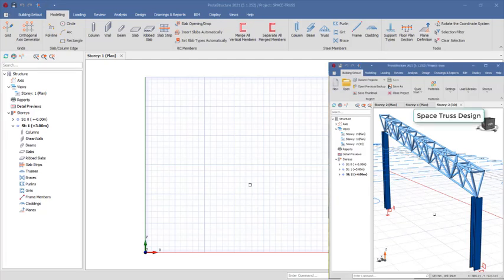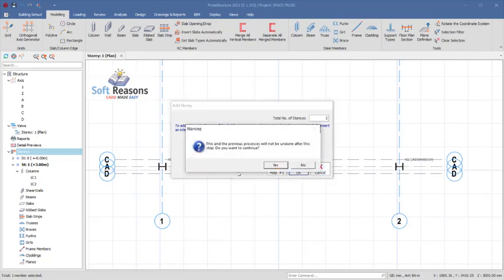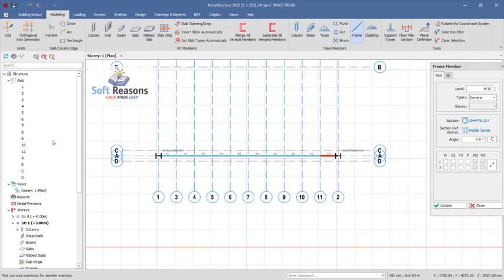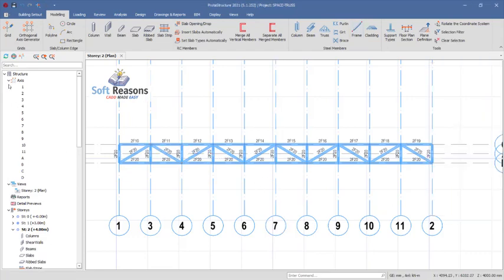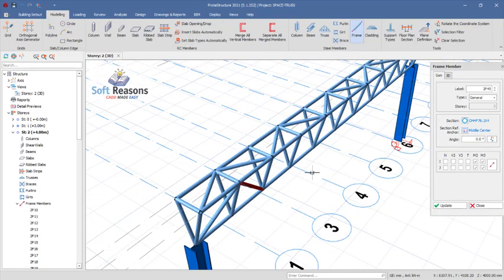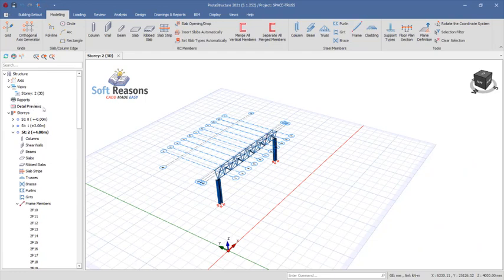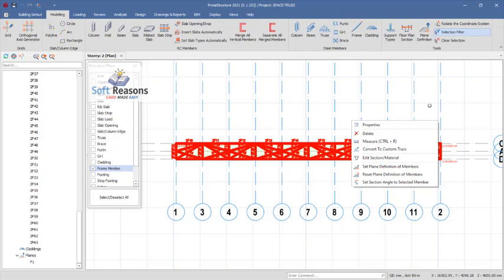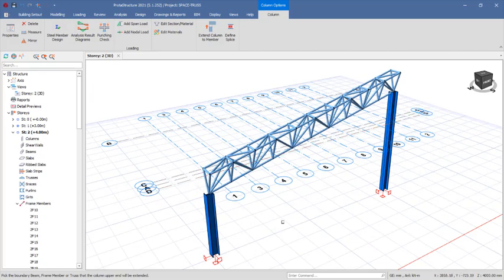PROTASTRUCTURE SPACE TRUSS DESIGN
PROTASTRUCTURE SPACE DESIGN

DETAILING TEMPLATE.